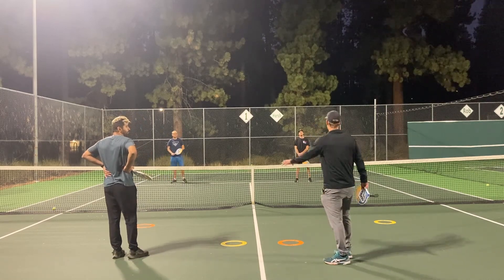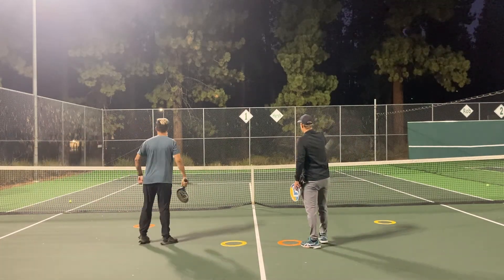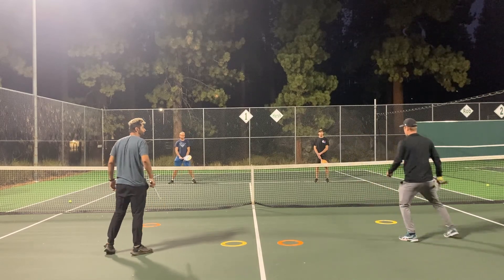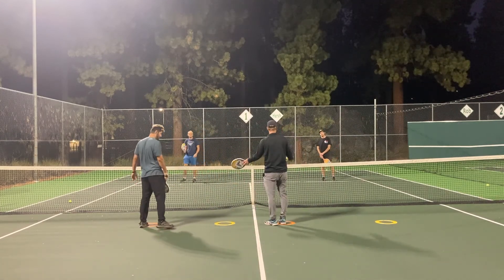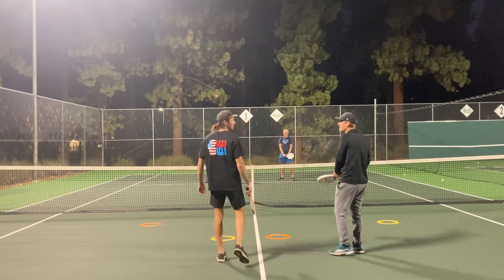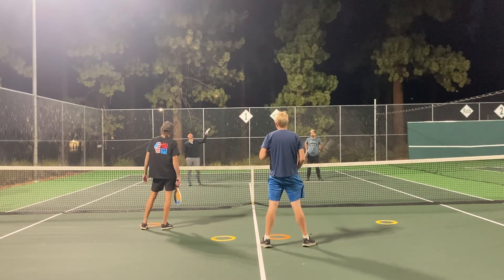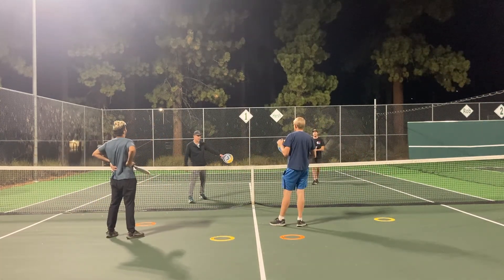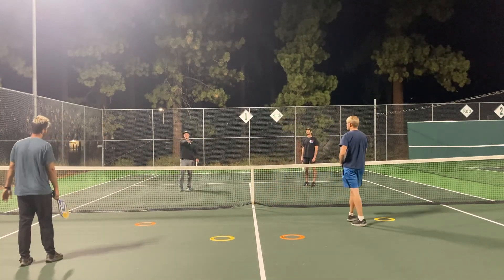Doubles Positioning 2 Up 2 Back (Spec Tennis Strategy)